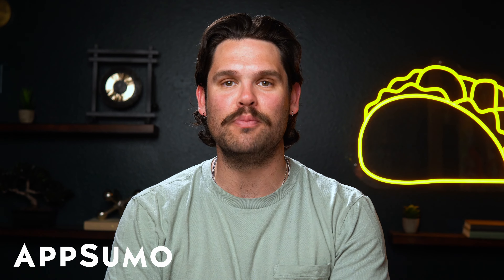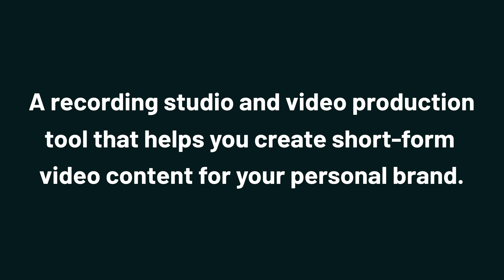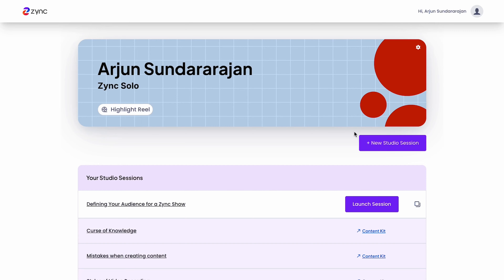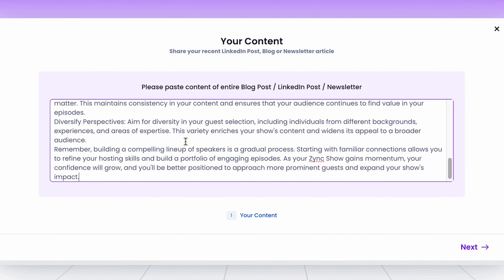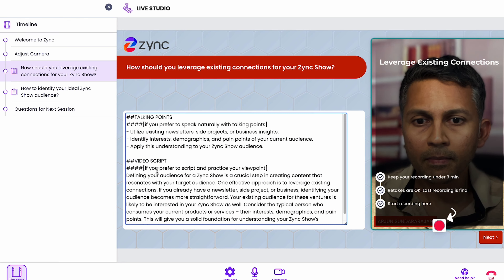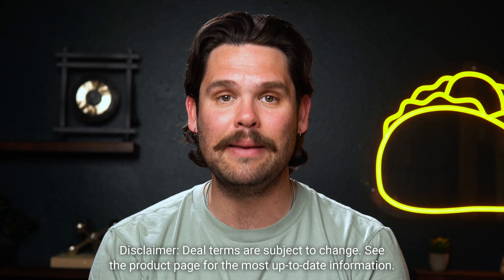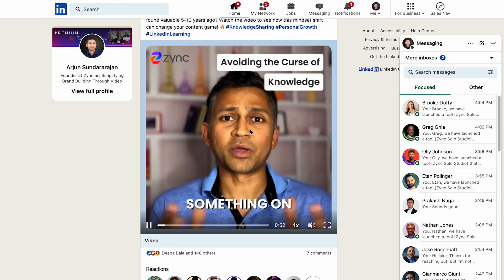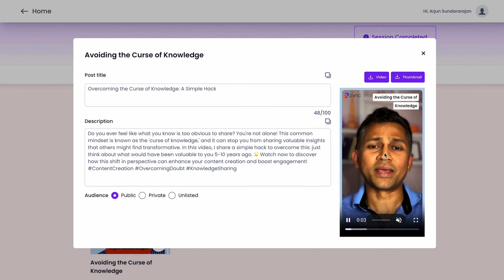Build your personal brand with Zync's easy-to-use AI video recording studio.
Turn Your Ideas Into Engaging Video Content With Zync

For personal brand builders and content marketers, video has become one of the most important mediums. Viewers are engaging more with short video formats on social platforms like YouTube, Instagram, LinkedIn and Facebook. However, producing high-quality videos can be a time-consuming process that requires skills like script writing, video editing and more. This is where Zync can help streamline your video content creation.

Zync is an all-in-one video production platform that uses AI to take your ideas and transform them into polished, short-form talking head videos within minutes. Whether you have a blog post you want to convert into a video or a new topic you want to discuss, Zync’s automated processes handle many of the difficult parts of video making so you can focus on your message.

Some key features of Zync include AI-generated video scripts and talking points based on your blog posts, articles or ideas. This allows you to guide your video discussion points without having to write a script from scratch. Zync also offers automatic video edits like jump cuts, title overlays and captioning so your final videos have a professionally produced look and feel with minimal time investment on your part.

In addition to automated scripting and editing, Zync enables you to easily record high quality videos right within the platform. You can read the AI-generated scripts on camera and take advantage of multiple recording takes if needed. The platform supports portrait, landscape and square video formats so your content is optimized for all major social channels and devices.

Once your videos are complete, Zync handles all the distribution by allowing you to publish optimized versions of your clips to top networks like LinkedIn, YouTube, Facebook and Instagram directly from the dashboard. It will even generate SEO-optimized landing pages when using a custom domain for lead generation and traffic to your website.

With three different license tiers starting from just $39, Zync is accessible for personal brand builders, influencers, entrepreneurs and smaller marketing agencies on a budget. The basic plan allows for 8 videos per month while higher tiers offer unlimited video creation. All plans include the powerful AI tools, video effects and distribution features.

For those looking to consistently produce engaging video content without investing heavily in equipment or video skills, Zync is a great option. Its automated processes give you professional looking videos with far less time spent on production. And with a 60-day money back guarantee, you can test out Zync risk-free to see if it fits your content goals.

If you’re ready to take your personal brand or business to the next level with video, Zync is worth considering. Its AI-powered platform makes it simple to generate high-converting video content that builds your authority and visibility online.